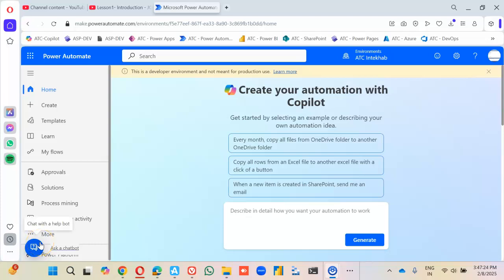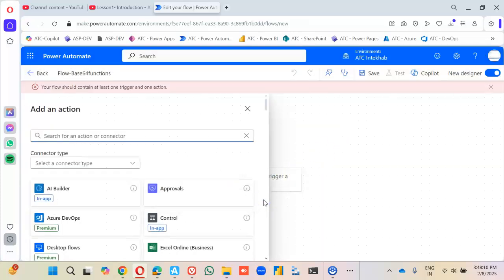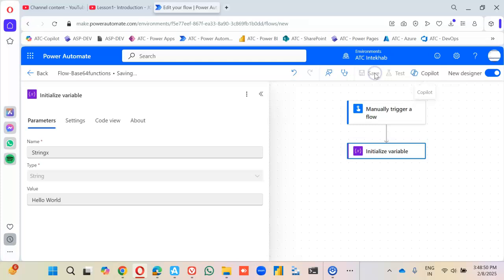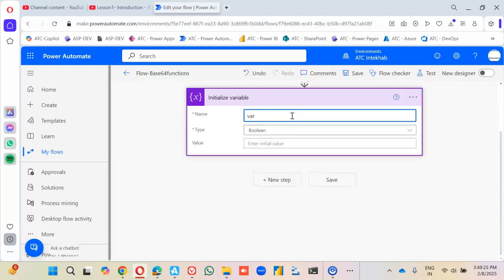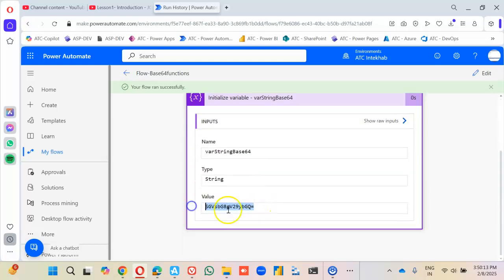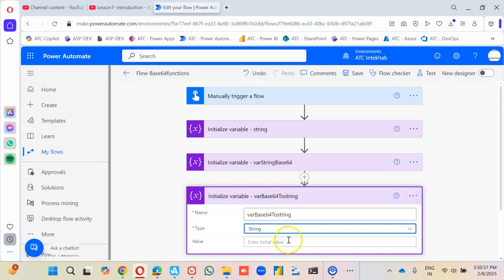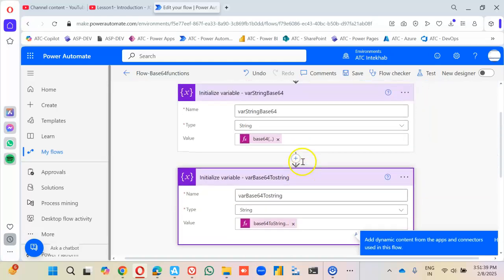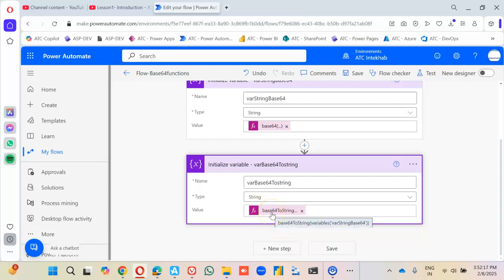Lesson152 - Base64 and String Functions - Power Automate 1000 Videos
Description- This video covers Base64 and String Functions - 152/1000 Power Automate Videos